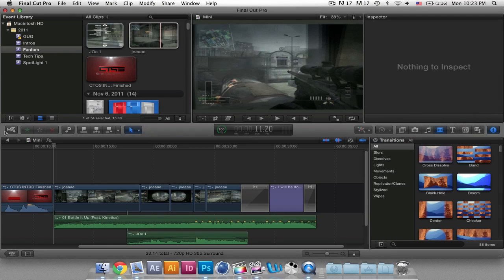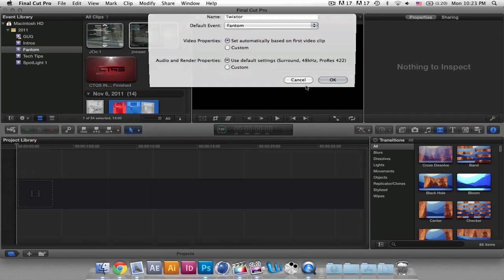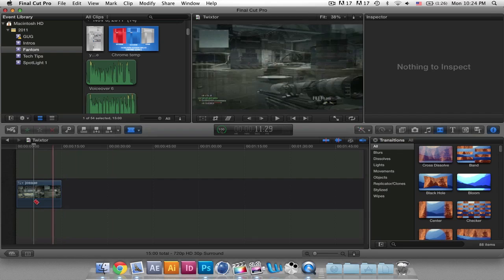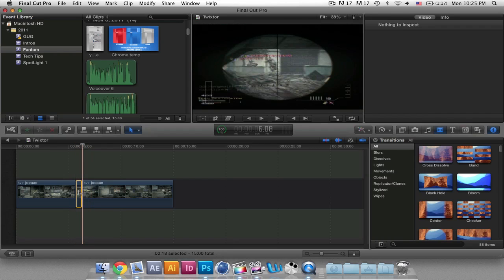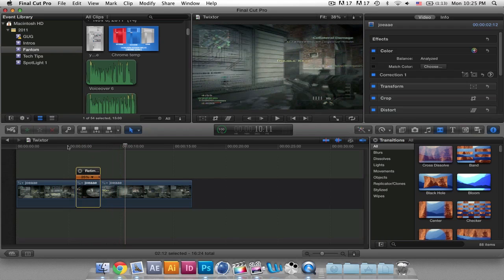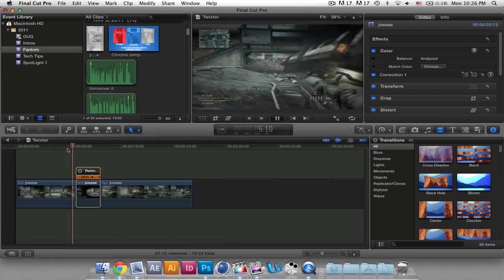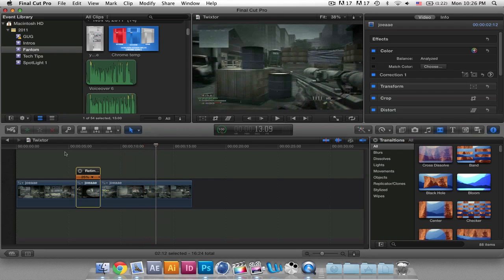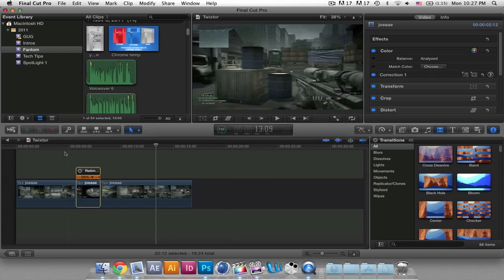Final Cut Pro X Fake Twixtor Tutorial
A quick tutorial on how to get a twixtor effect in final cut pro x.